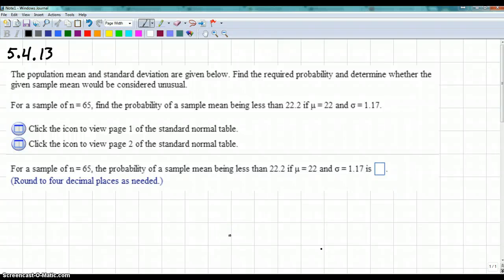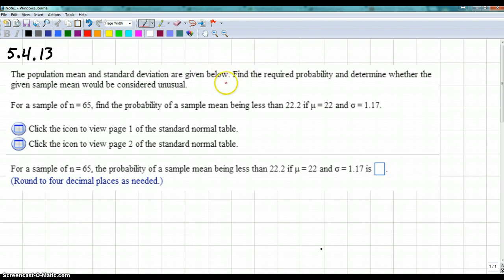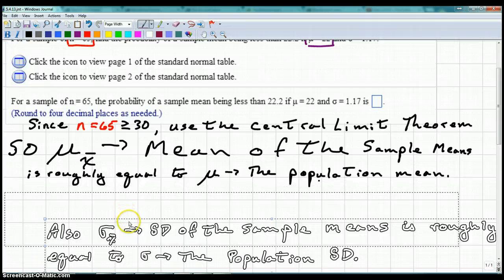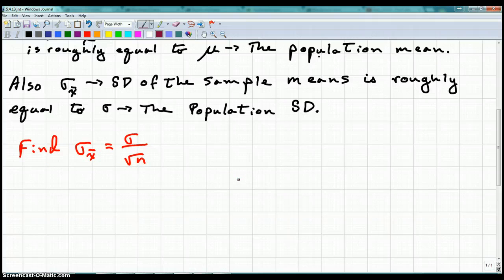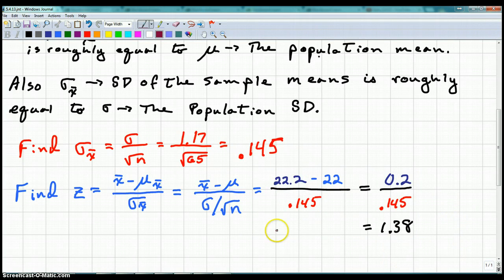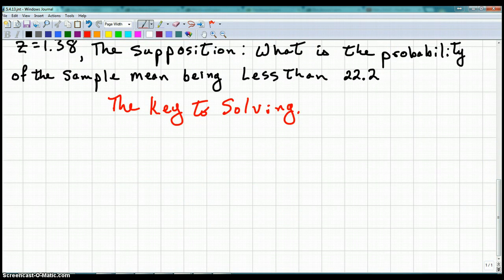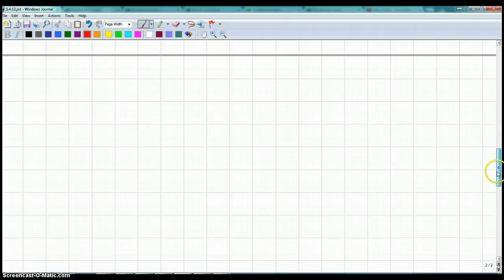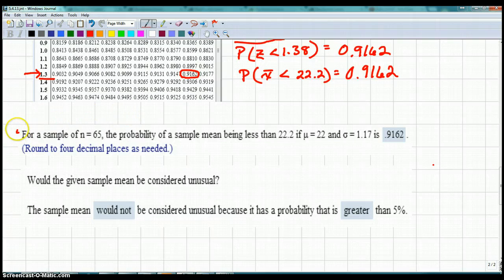Stats_5.4.13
Using the Central Limit Theorem